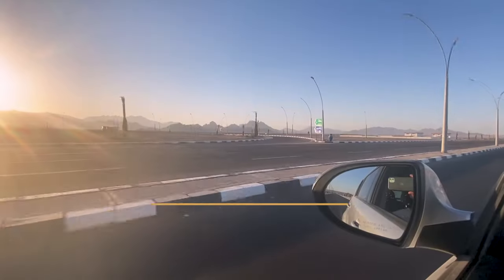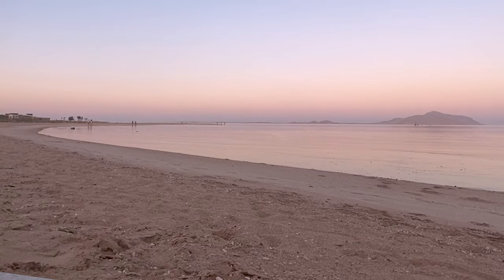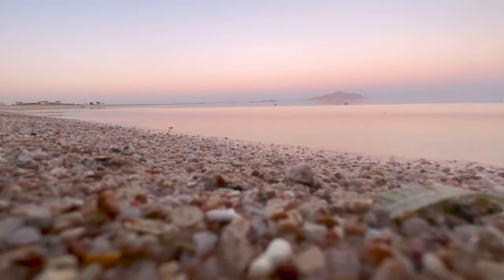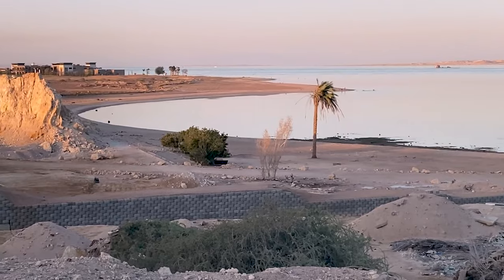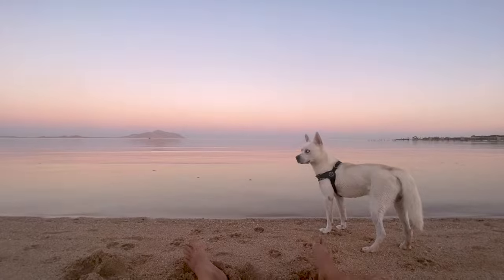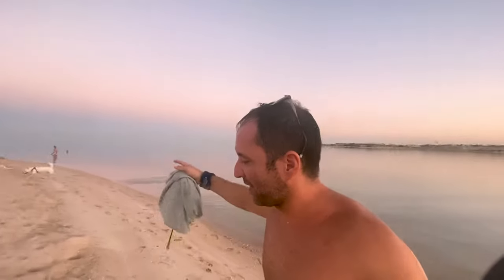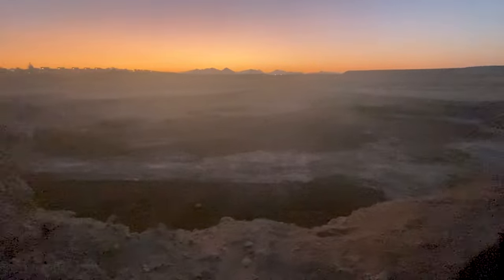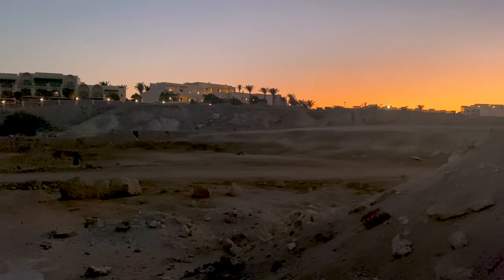COME Before its TOO LATE! SECRET BEACH In Sharm OFF THE BEATEN PATH - Heaven on the Red Sea 🌅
🌅 🌅 🌅 A splendid free beach in a quiet and flabbergasting beach in Sharm el Sheikh, you' ll be dazzled by the quiet beauty of the environment.

We are next to the Jaz Belvedere Hotel, in the Montazah area - one of the few with some natural areas left ... The scenery and the colors of this spot are marvelous, it' s a MAGIC place indeed and I am sure you' ll be amazed by it.

It' s an off the beaten path destination, and I reccomend you to visit asap cause im not sure how long it' ll be like this before they build something ... and for now this is a FREE BEACH IN SHARM EL SHEIKH !

Today we went with Bucks to Montazah for a swim. We parked the car in the Sunny Beach compound, one of the best residential areas in Sharm el Sheikh

If you want to travel Egypt watch the other videos in the channel, They' ll be very useful !